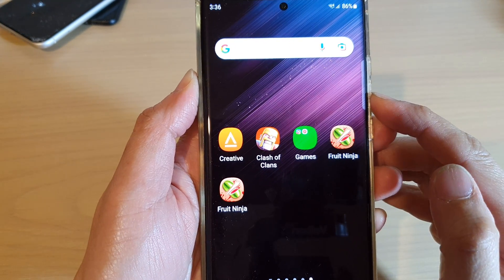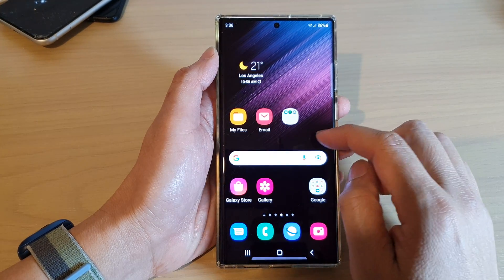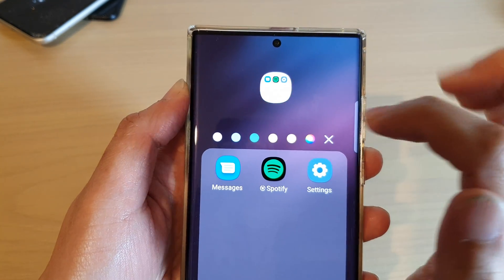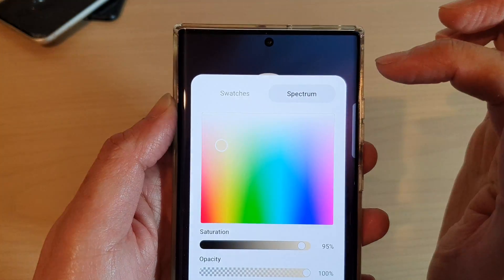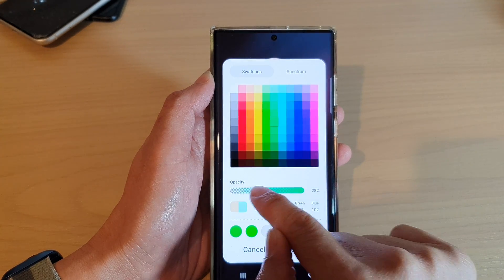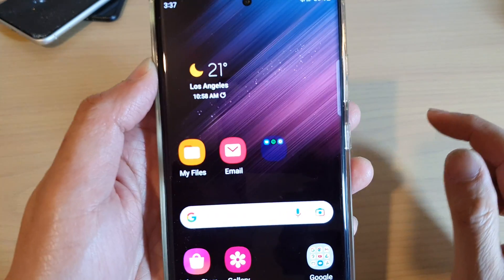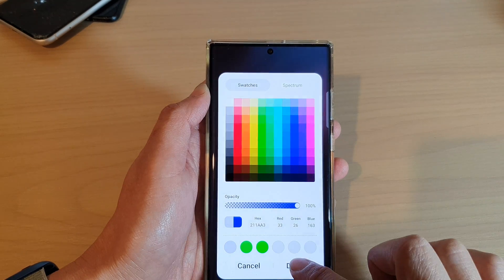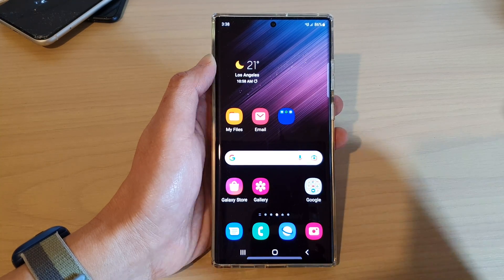Galaxy S22/S22+/Ultra: How to Change Folder Color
Learn how you can change the folder color on the Samsung Galaxy S22 / S22+ / S22 Ultra.